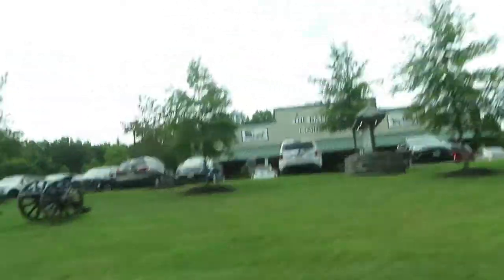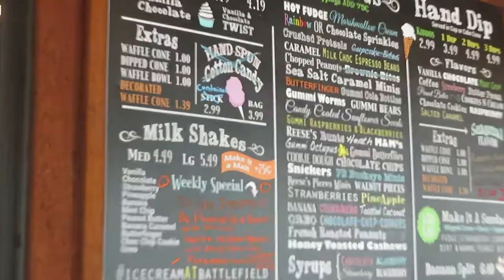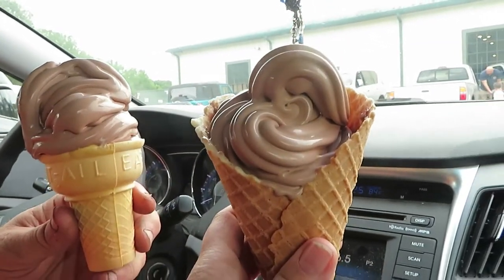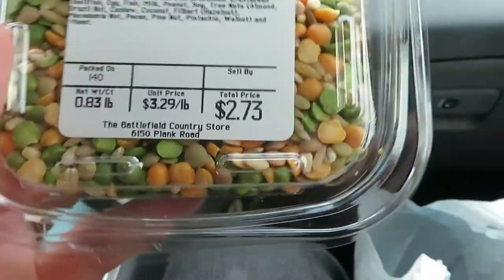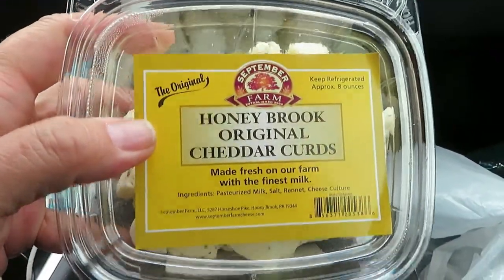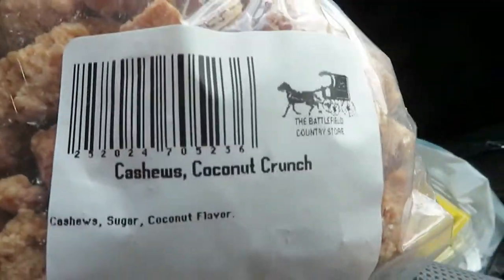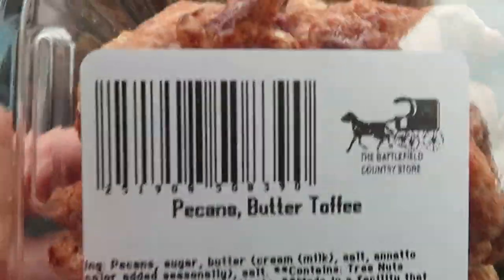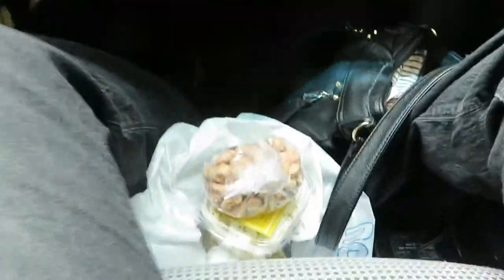Visiting a Country Store